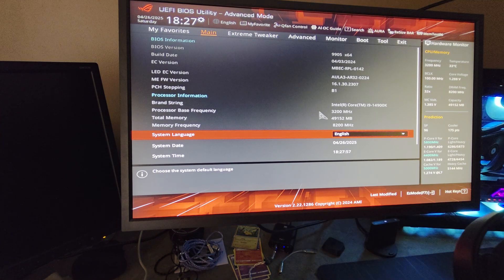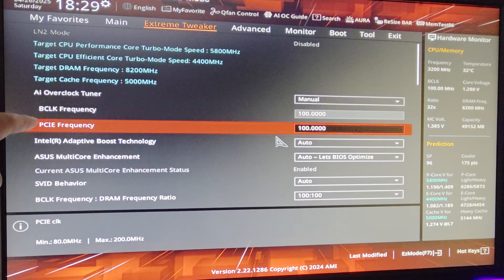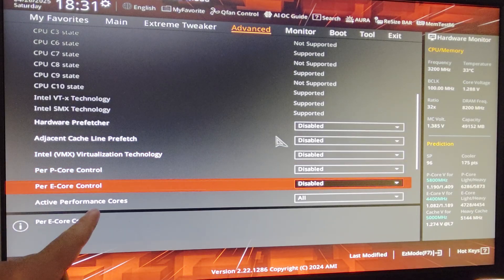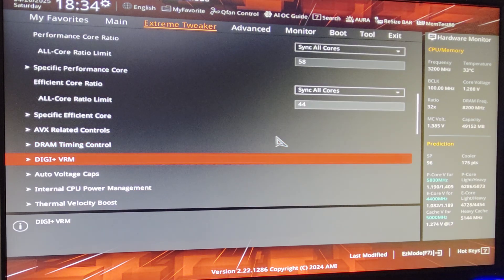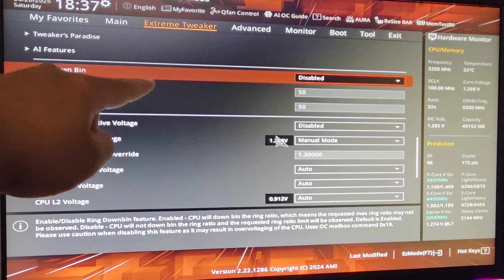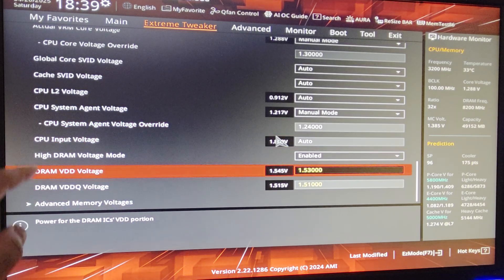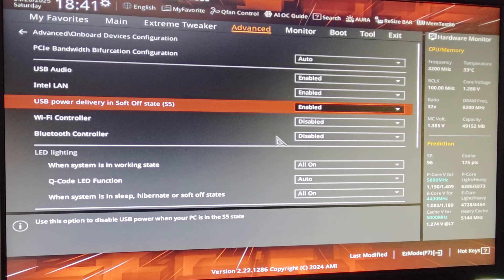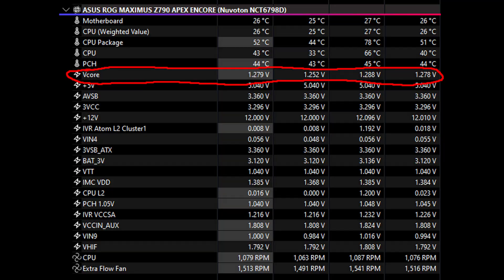14900K tuning on ASUS Bios for Gaming. 9800x3D gaming performance on Intel.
Discord: Private/For Dota 2 Coaching/Replay analysis.
Invite only $50/hour rate(Core Roles Only)
Rank:
Dota 2: 8.8k mmr Peak Offlane/Mid player
Valorant: Hit Radiant EP5 Act 2 10/12/22
CSGO:Global Elite/ CS2 Lvl 8 Faceit
Apex : Masters 3x

Gear:
Mouse: Zowie EC2-DW (Unreleased)
Mousepad: Zowie H-TR
Monitor: Zowie XL2566K
Keyboard: Magger68HE/Air75HE Modded

Audio:
DAC: Fiio New K3s
IEMs: Dunmer Pro 4 / Orchestra Lite
Mic: Maono PD300X
Camera:Razer Kiyo Pro / Samsung S25 Ultra

PC Specs:
Motherboard : Z790 ROG Apex Encore
Processor: Intel i9 14900K @ 5.8/44/5.0 Ring HT Off
Cooling: ThermalRight Aqua Elite V4
Memory: 48GB Lexar Ares DDR5 8000 c40 @ DDR5  8200 c36 tuned
Storage: 1TB WD_BLACK SN850X NVMe
Graphics Card: MSI RTX 5070 Ti Vanguard
Power Supply : MSI A1000G
Case: Jonsbo TK-3
OS: KirbyOS 11 23H2